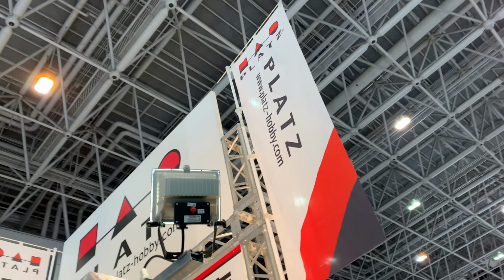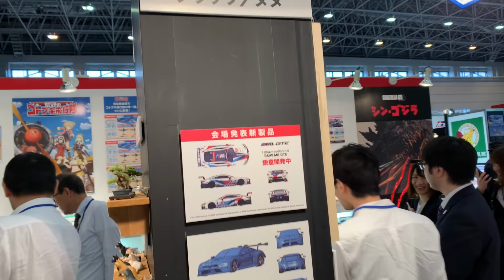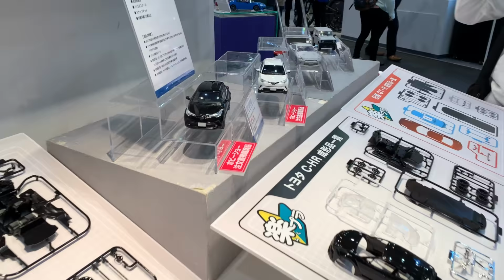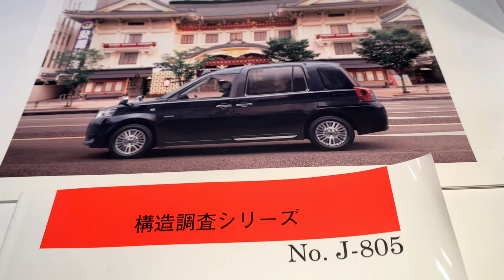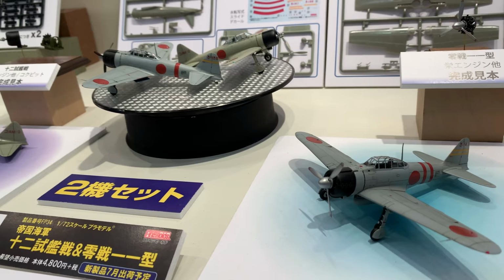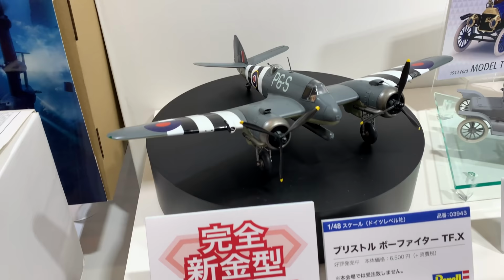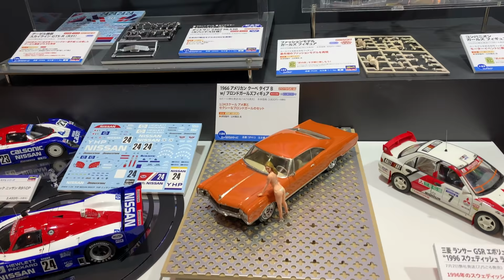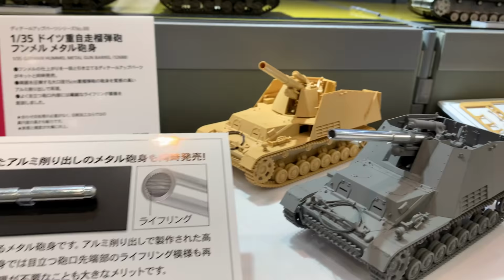The Latest Scale Model News from Shizuoka Hobby Show 2019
An all-star array of hobby manufacturers packed the 2019 Shizuoka Hobby Show on May 8-12—and here’s our up-close look at their finest scale-model kits being readied for release! There were too many highlights to name—watch and see!—but Tamiya had everyone talking with its stunning displays, featuring a 1/10 Mazda 3 RC Car, Honda Monkey 125, British Tank Destroyer M10 IIC Achilles, and so much more! Other exciting reveals include Fine Molds’ new Prototype 12-shi and Model 11 Zero Fighter set, Hasegawa’s array of Japanese speed machines and intriguing Yanmar Combine YH6115, Aoshima’s beautiful snap-fit Toyota C-HR, Nissan GT-R and Suzuki Jimmy, Meng’s beautifully engineered U.S. Medium Tank M4A3 [76] W…just to name a few! Check out our video to see all the excitement on the horizon!

Shop the items from the show here!:

IJN Destroyer Yugumo & Kazagumo (Yugumo-class) & Asagumo (Asashio-class) Occupation of Kiska (3pcs)

Tamiya
1/72 IJN 12-shi Carrier-based Fighter & Zero Fighter Model 11 2 Aircraft Set
RC HKS Nissan Skyline GT-R Gr.A (TT-01 Chassis Type-E) (RC Limited)

Human Body Model Series Posing Human Body (Muscles and Blood Vessels) 19cm